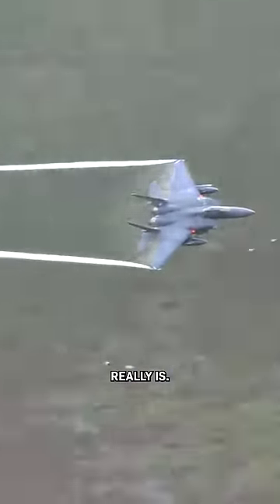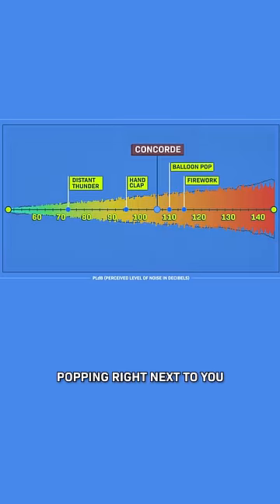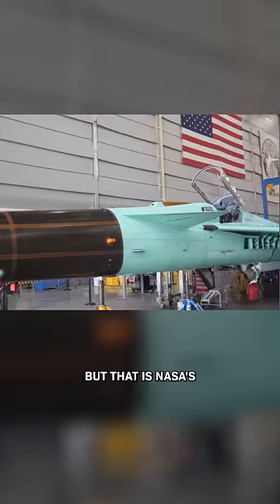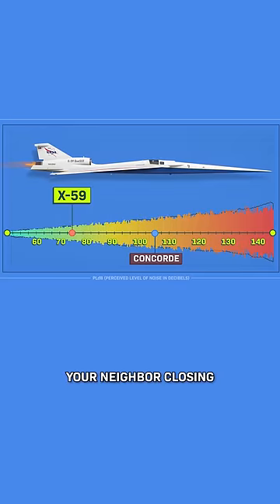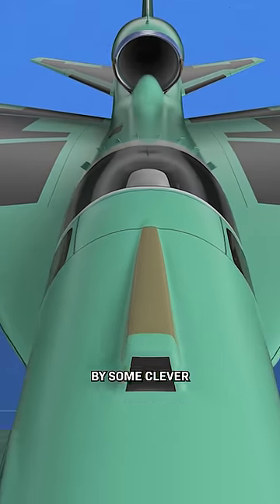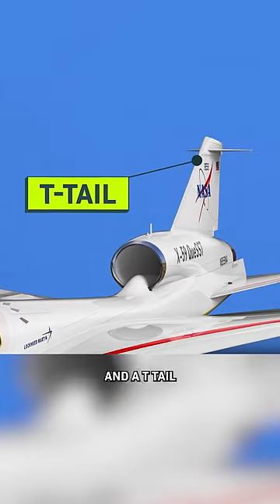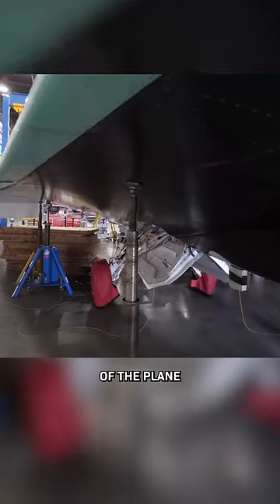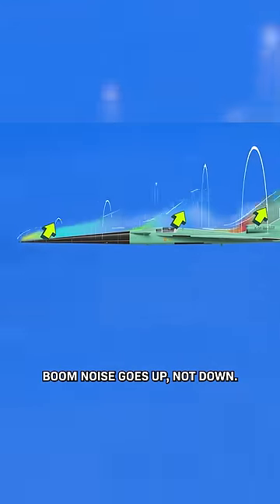How LOUD Is A Supersonic Plane?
How LOUD is a sonic boom from a supersonic plane? 20 years ago, when the famous Concorde stopped flying, the answer was close to a balloon popping right next to you or just above nearby thunder. But now NASA is building a new, hopefully much quieter supersonic plane.

That matters, because sonic booms were a big part of why supersonic planes were banned over many countries - and why you can’t fly supersonic today. If NASA succeeds, they could help bring back supersonic flight, and allow you and me to fly faster than sound.

We got to go see NASA’s new plane, so if you’re curious, go watch our longer episode!

This video is part of our show Huge If True.